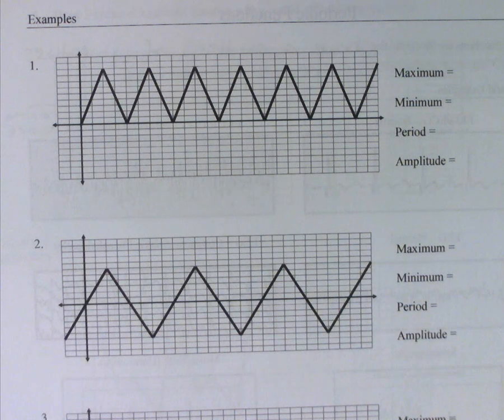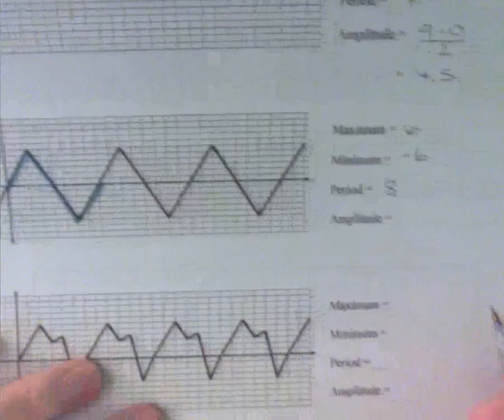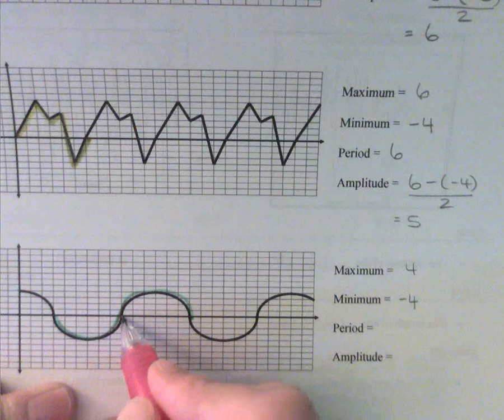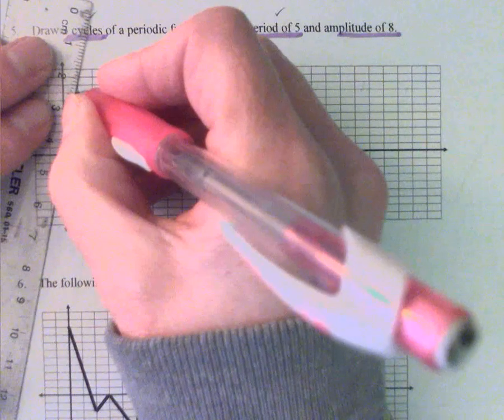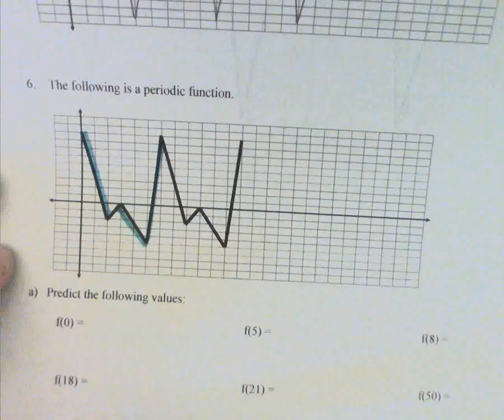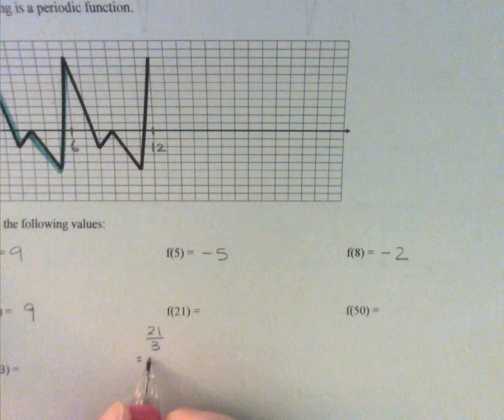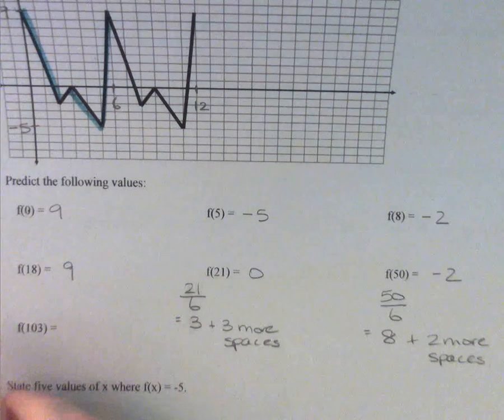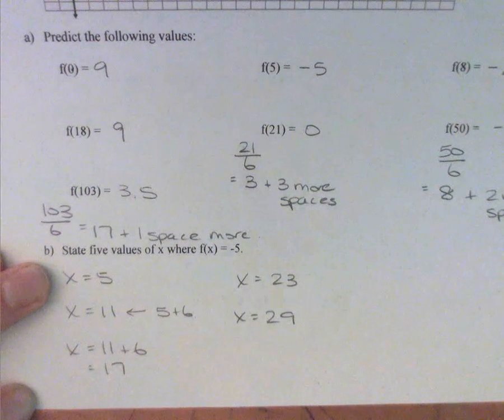MCR3U Periodic Functions Part 2